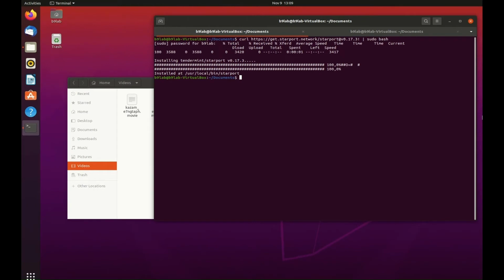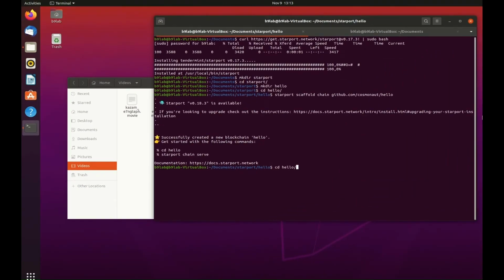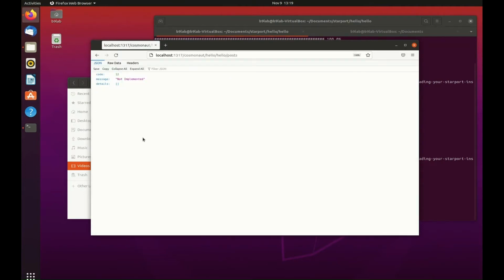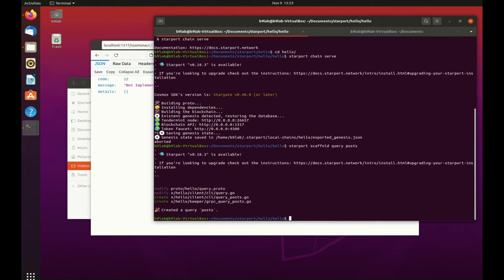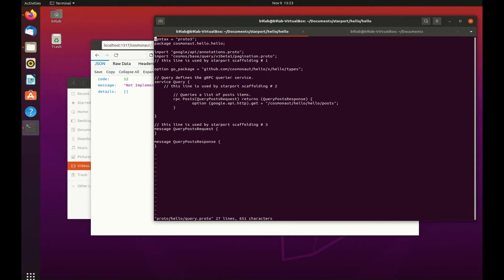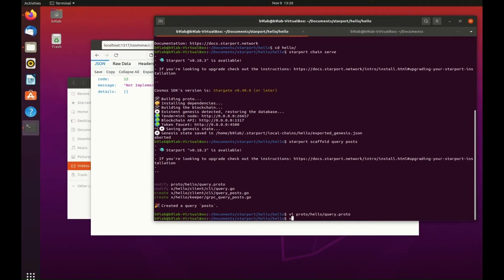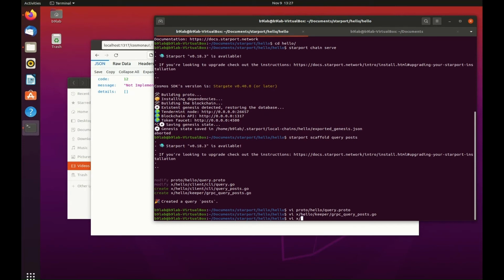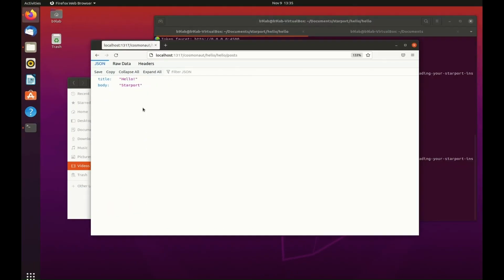Cosmos Academy - Starport Screencast